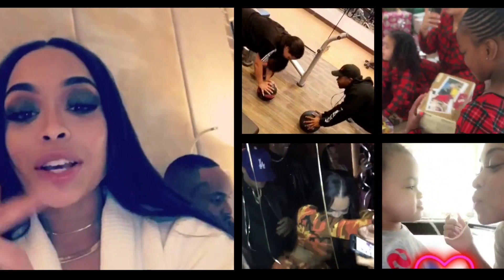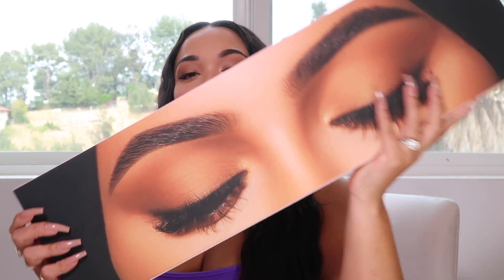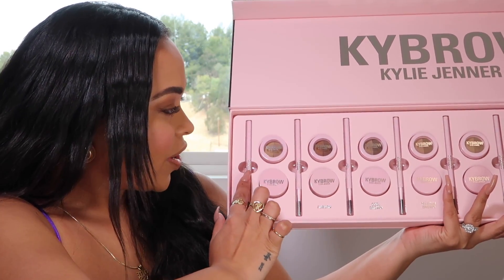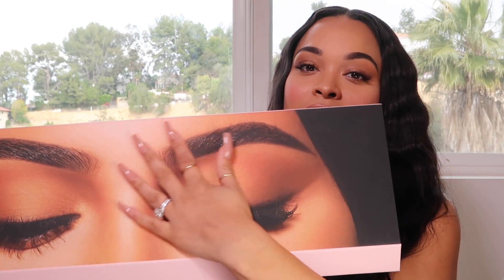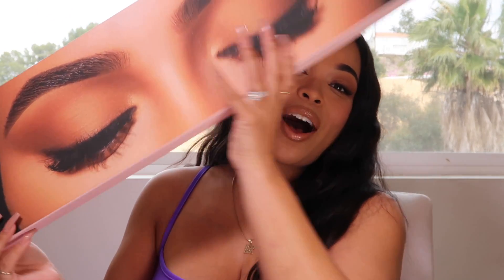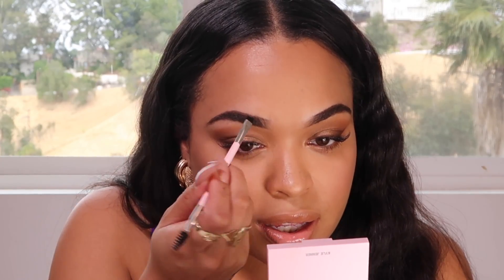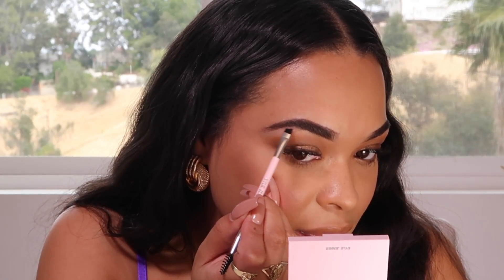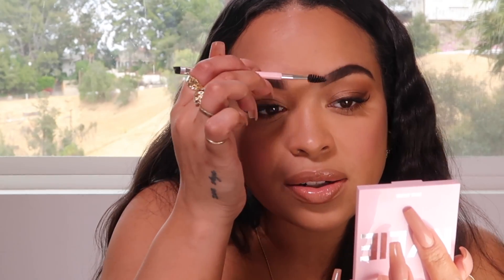KYLIE COSMETICS KYBROW REVIEW | HANGING WITH HEATHER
Hey you guys! Hope you enjoyed todays video testing out the new Kylie cosmetic Kybrow collection, Leave me a comment down below and let me know your thoughts on todays video, and make sure you give todays video a big thumbs up.

Heather's Snapchat: Heaviesanders

Tarell's Snapchat: s550relli

Tylee's Tik Tok: everyonnelove.tylee